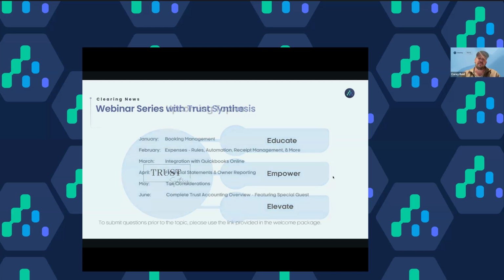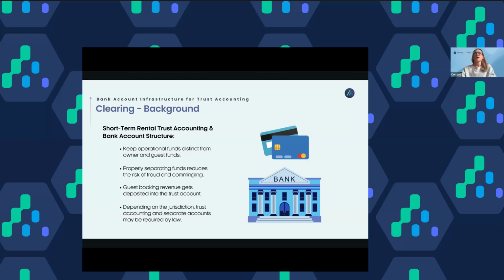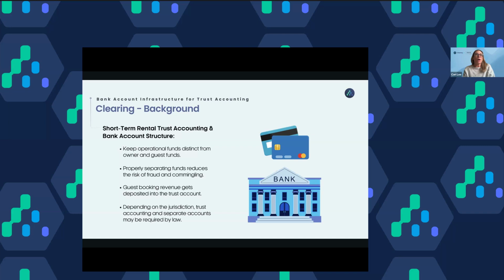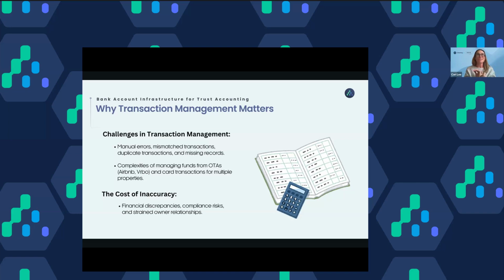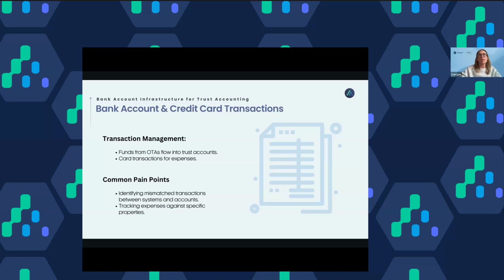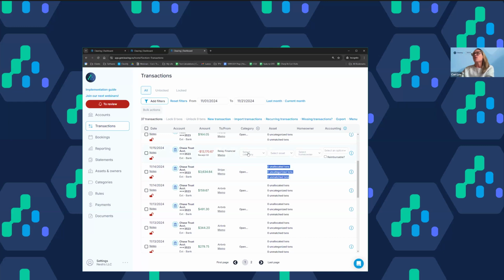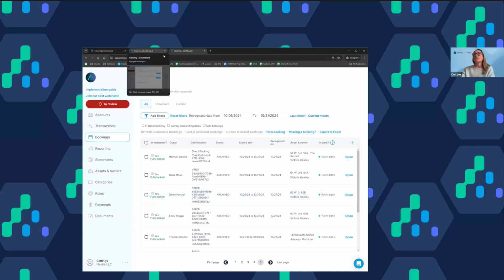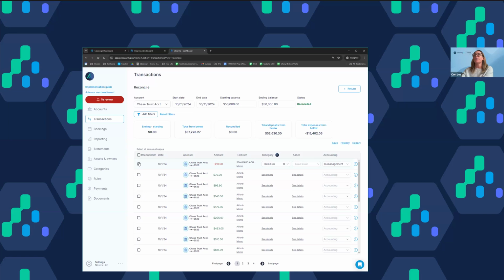Mastering Short-Term Rental Transaction Management: Bookkeeping, Reconciliation & How Clearing Helps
In this webinar, which is part of our larger webinar series with trust synthesis, we’ll cover the fundamentals of managing transactions for Short-Term Rentals. Learn how to efficiently reconcile your bank accounts and card transactions using connected accounts to streamline your bookkeeping. Whether you’re new to trust accounting or looking to optimize your current practices, this session will provide the key insights and tools you need to ensure accuracy and compliance in managing your finances.